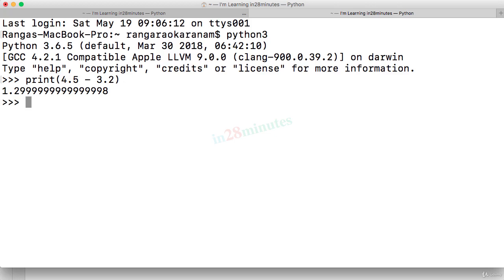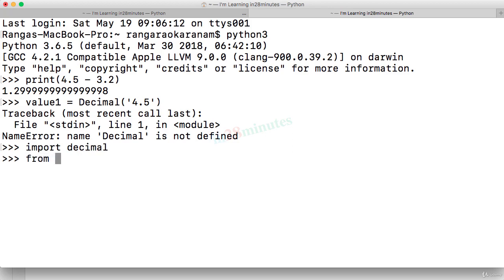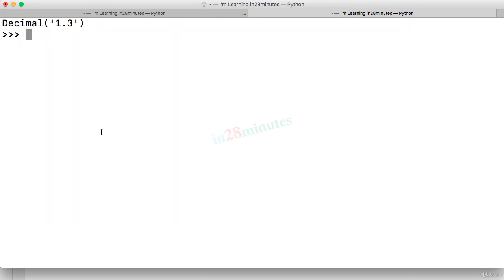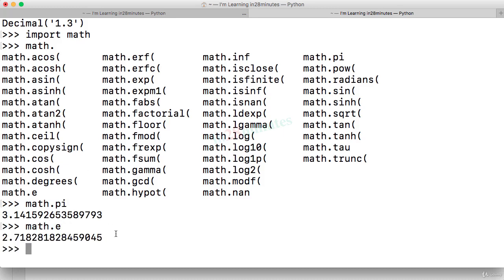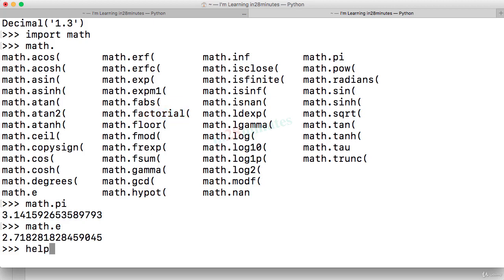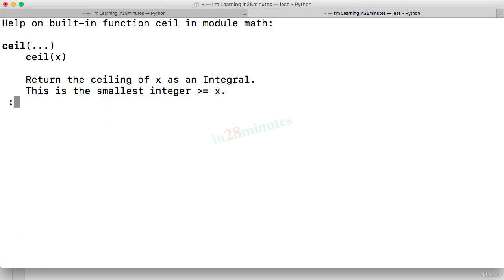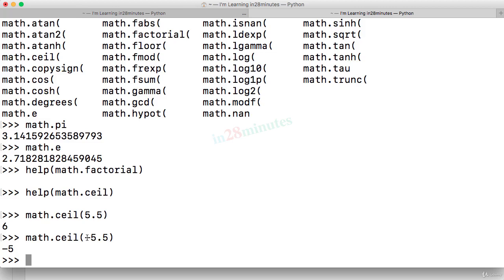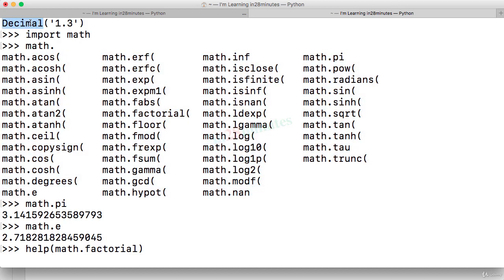(Learn Programming With Python) 126-Tip 1-Math Module and Decimal Class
Section: 14
A Few More Python Tips
126. Tip 1 - Math Module and Decimal Class